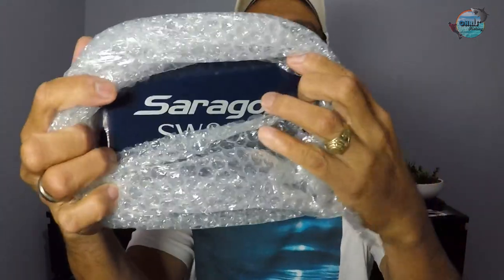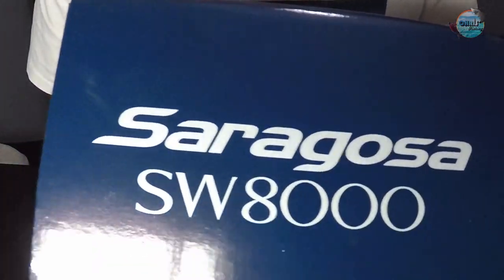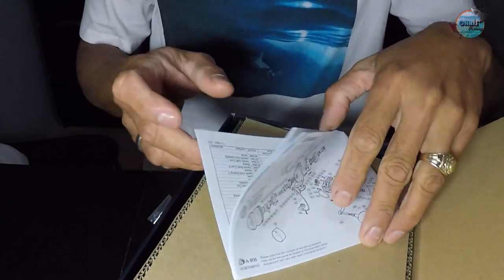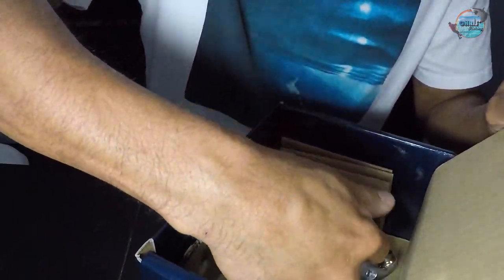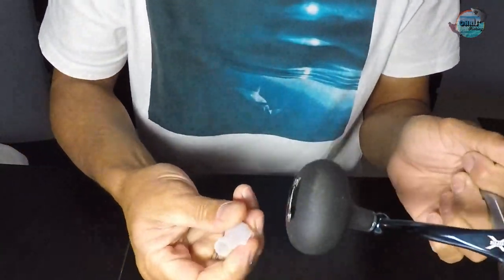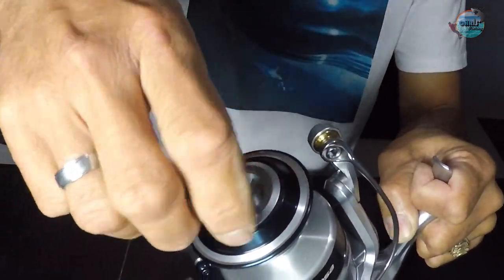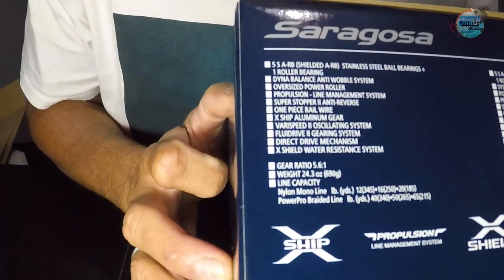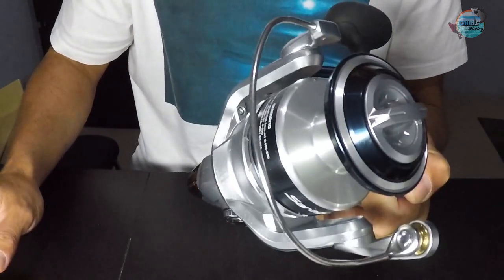Unboxing my new Shimano Saragosa SW8000 | Shimano Reel | Fishing Reel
I have a birthday gift from my wife, I'm very happy and now I have one of my dream fishing reel which is the Shimano Saragosa.  I have seen many  videos on how good this reel is and how it handles and lands big fishes easily.
I definitely recommend this reel.
Please see my next videos because we will test the strength and durability of the reel.
Fish on guys!